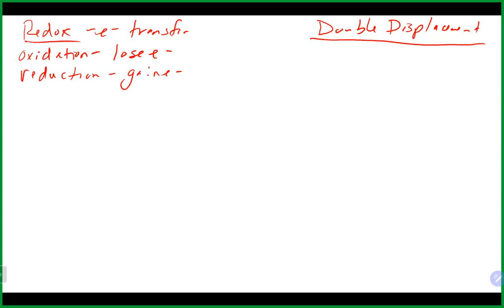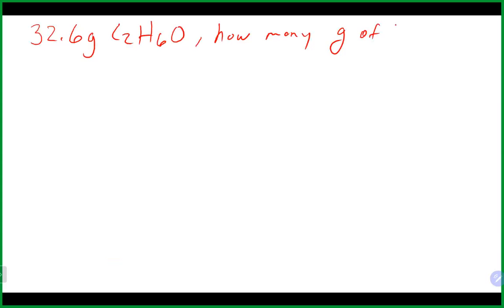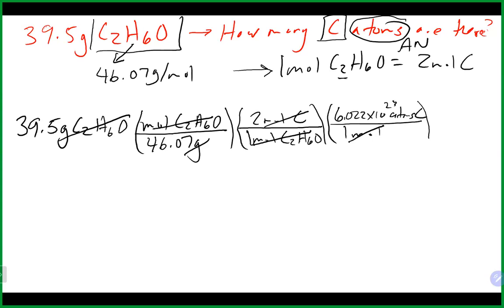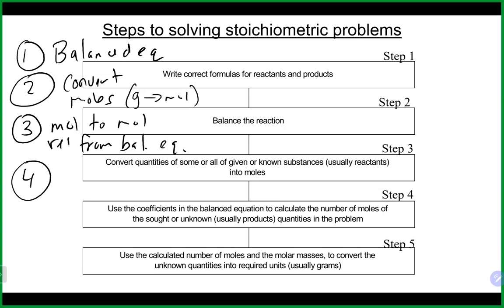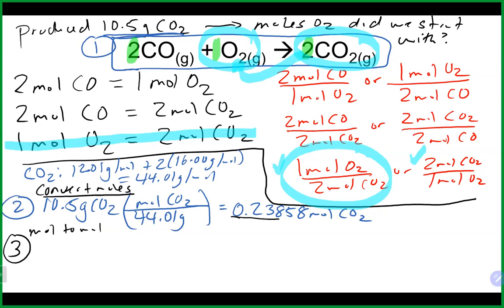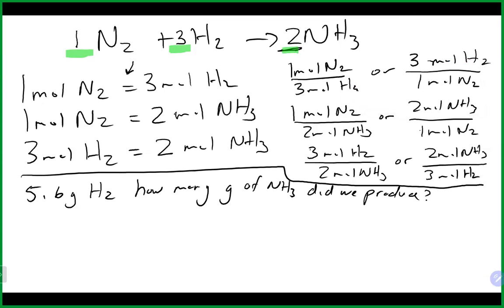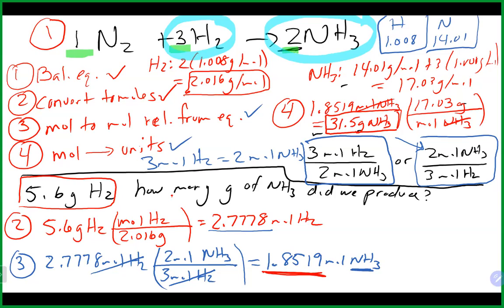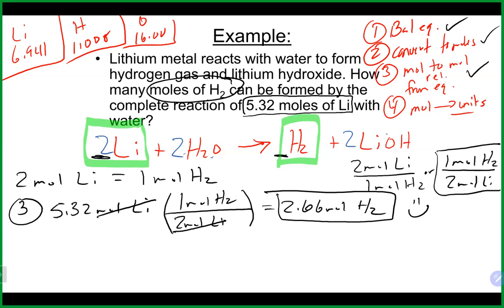Chem 110 Lecture 3/15/23 Part 1 (Ch 7)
We lectured on Ch 7 (grams to moles, moles to grams, stoichiometry)